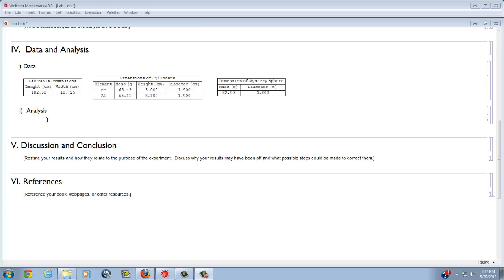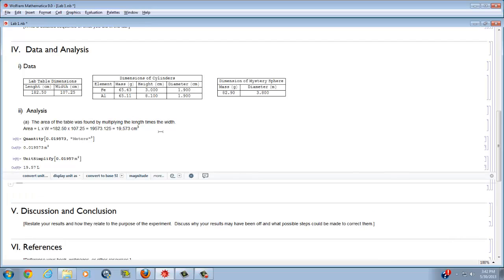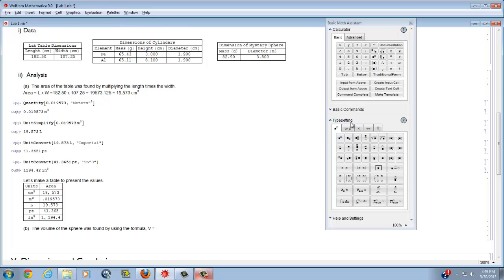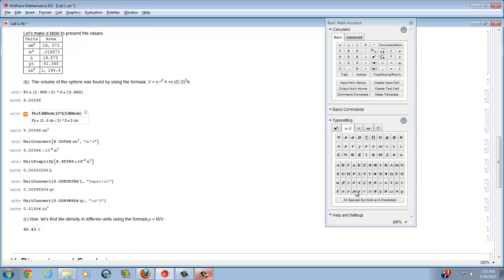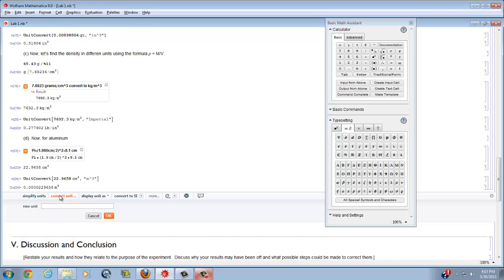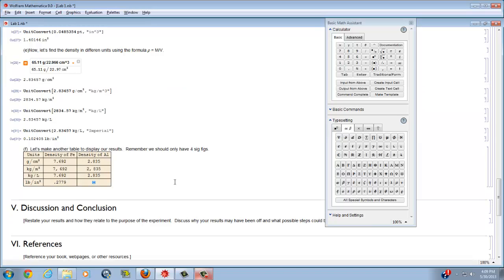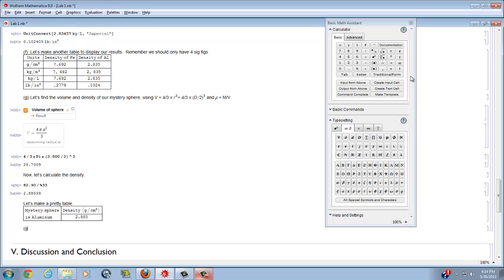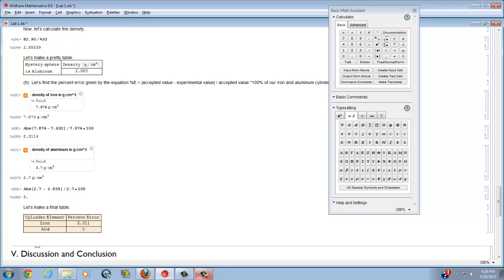Lab 1 Analysis